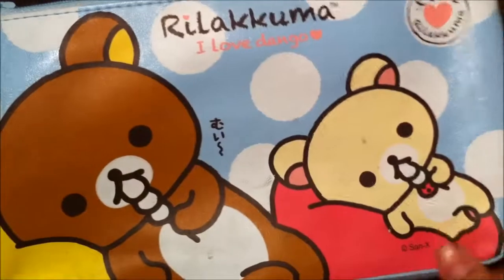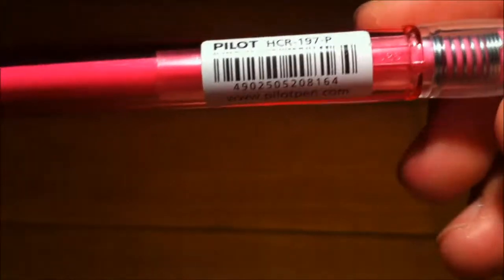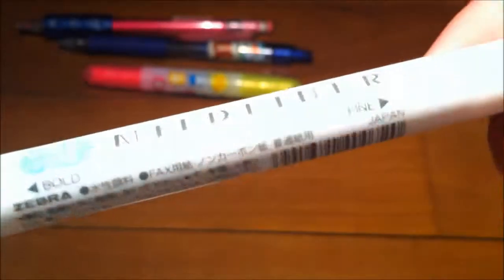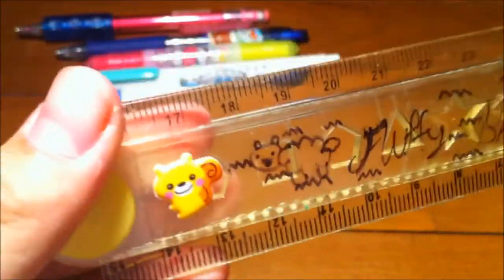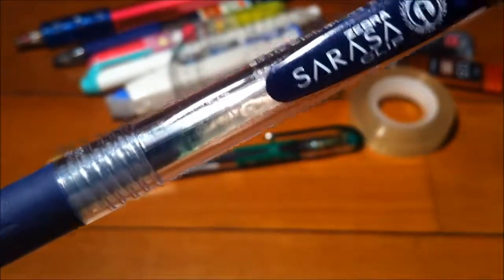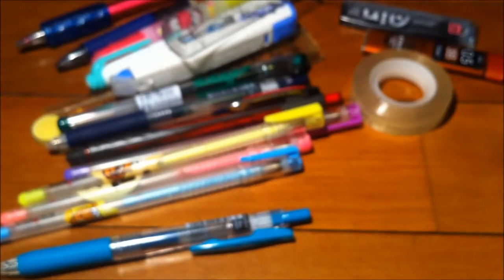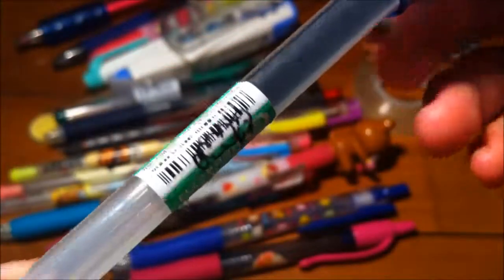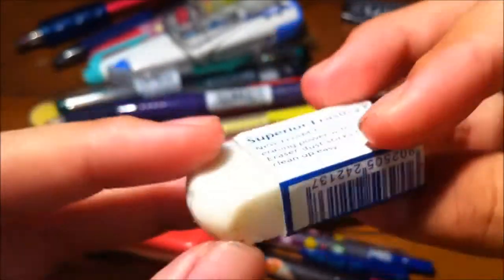What's in my pencil case?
Hi Bahbahs

To be in this week's shoutout , comment something interesting :)

Monday :

Tuesday : Erica

Wednesday : Marianne

Friday : Georgia

Saturday and Sunday : Shu Ai

Shoutouts every alternative Sundays Comment something interetsting if u want to be featured in shoutouts!